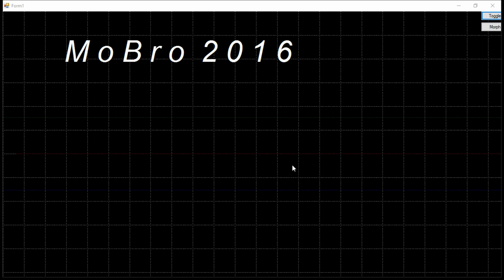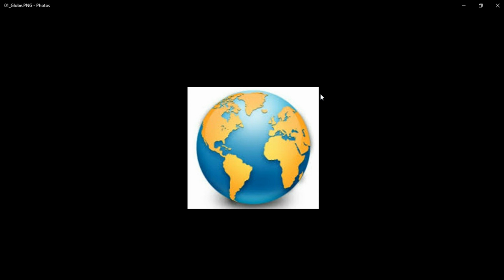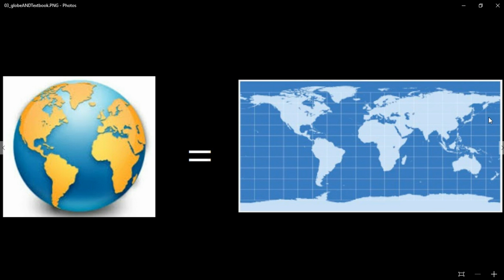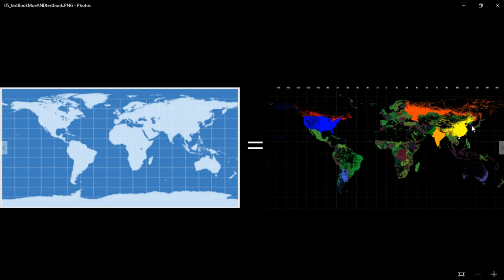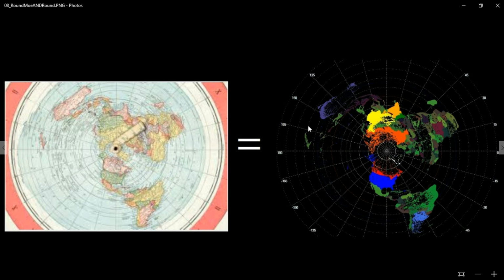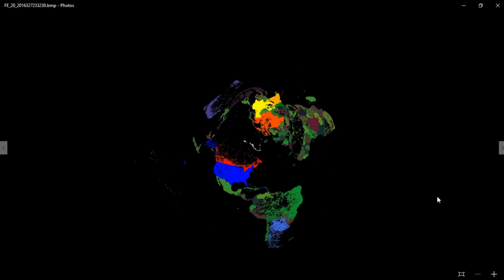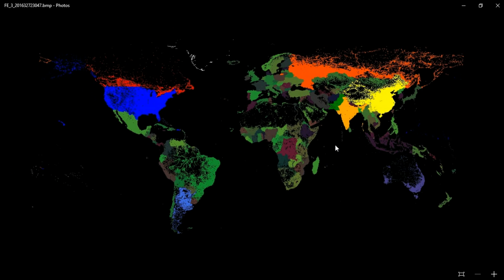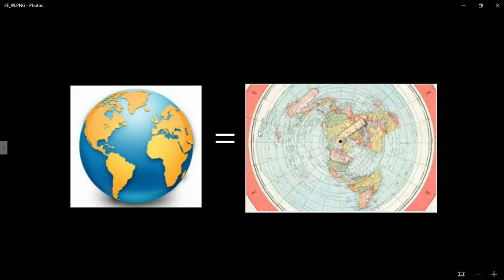Latest 1892 Flat Earth Map 2016 !! Part II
As a Follow-up to my previous videos, I am attempting to show how the a typical map becomes the rounded (flat earth) map.